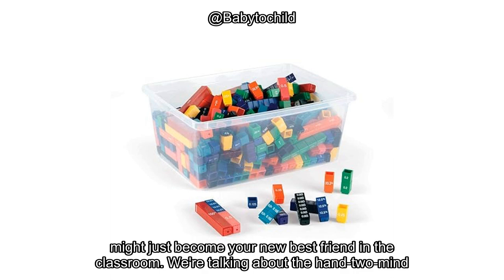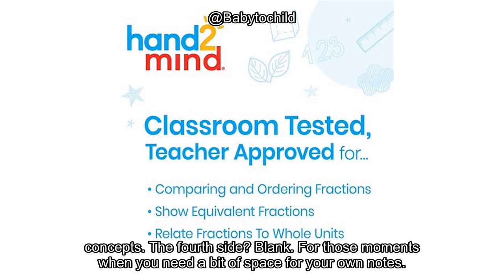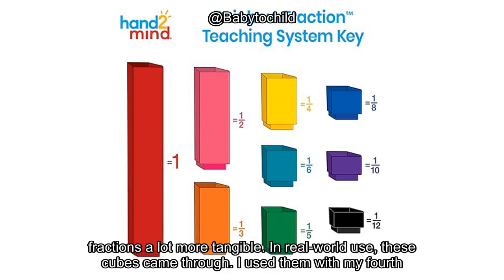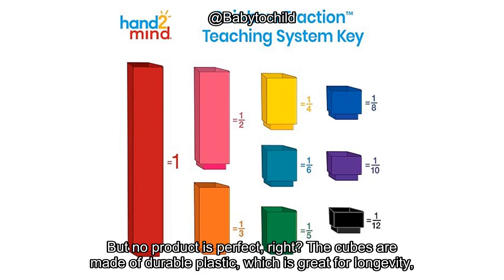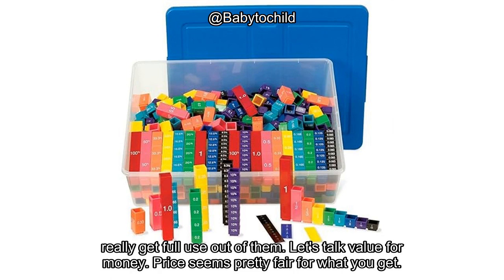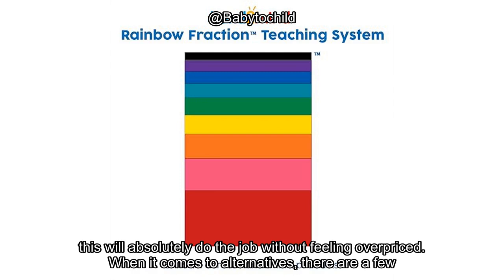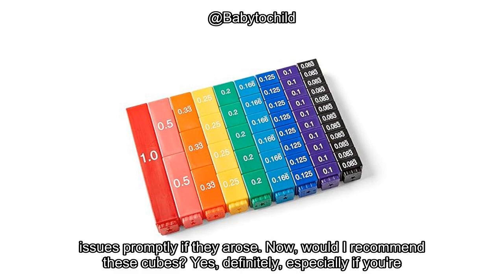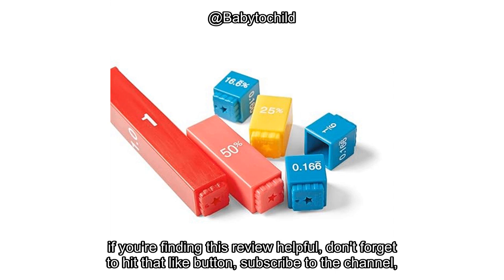Are the hand2mind Rainbow Fraction Cubes the key to making fractions fun for kids? Review.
hand2mind Plastic Rainbow Fraction Tower Equivalency Cubes Montessori Math Materials for Kids to Learn Fraction Equivalence Math Manipulatives 4th Grade, Homeschool Supplies (Set of 15)

Purchasing through these links may result in us earning a commission, with no extra cost to you.

In this video, we dive into a fantastic tool that’s sure to make learning fractions fun and engaging for kids: the hand2mind Plastic Rainbow Fraction Tower Equivalency Cubes. This set of 15 colorful, interlocking cubes is designed to help students visually grasp the concept of fraction equivalency, making math less intimidating and more interactive. Whether you're a teacher looking for effective math materials or a parent homeschooling your kids, these cubes could be a game changer in helping young learners connect with fractions in a hands-on way.

What’s in it for you? By the end of this video, you’ll get an in-depth look at the features of the hand2mind Plastic Rainbow Fraction Tower Cubes, how they work in real-world situations, and whether they’re worth adding to your educational toolkit. We’ll talk about their durability, ease of use, and how they compare to other fraction manipulatives on the market. Plus, we’ll explore how these cubes stack up in terms of price and overall value, ensuring you can make an informed decision.

In this review, we’ll cover the following key points:

A clear breakdown of the hand2mind Plastic Rainbow Fraction Tower Equivalency Cubes' features and specifications.

How easy they are to use, set up, and integrate into both homeschool and classroom settings.

Real-life testing and personal experience with the cubes.

Pros and cons, including their durability, ease of use, and potential limitations.

Value for money: Does this product deliver on its promise without breaking the bank?

Comparisons with other fraction tools and manipulatives on the market.

Build quality and long-term durability for everyday use in a teaching environment.

Final thoughts on whether these cubes are the right choice for your teaching needs, with a recommendation based on our findings.

This video is perfect for homeschooling parents, elementary school teachers, and anyone looking to help kids better understand fractions and other math concepts through hands-on learning. These cubes offer a visually engaging and tactile approach to teaching fractions, which is especially useful for kinesthetic learners who need to see concepts in action to truly understand them.

Got questions about these cubes, or want to share your own experiences? The link to purchase these cubes is also in the comments section for your convenience.